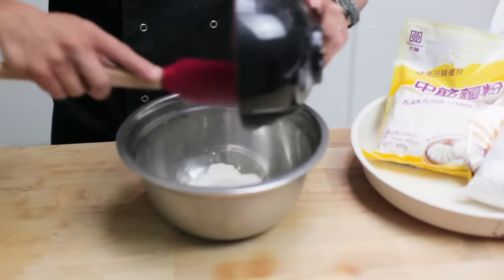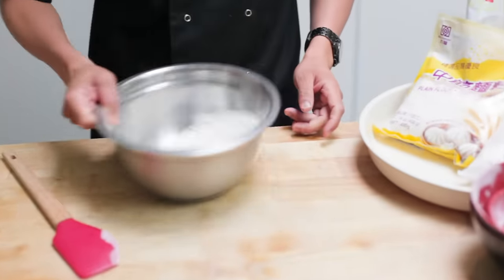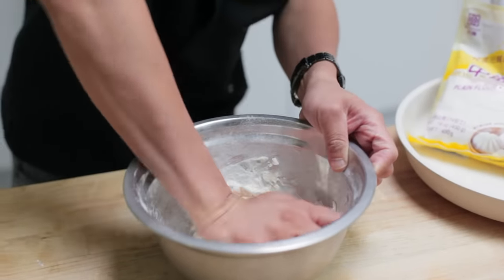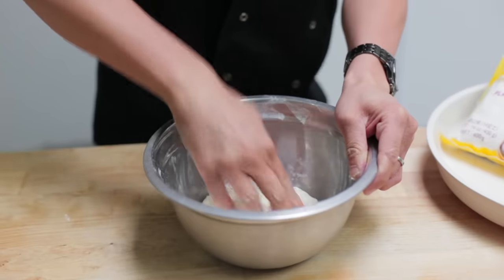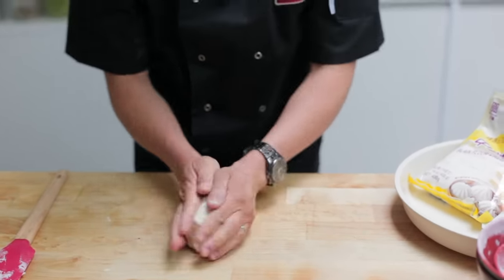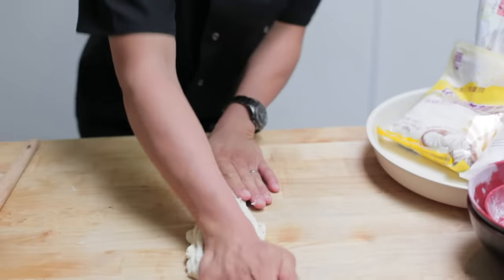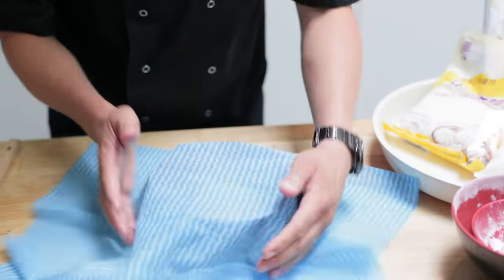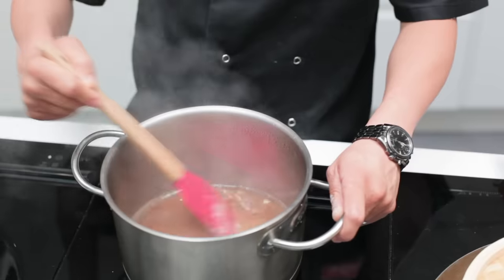Chinese Soup Dumplings Recipe! (Xiao Long Bao)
Ever wondered how they get soup inside dumplings? Well find out in today's episode of Wok Wednesday, where Jeremy shows us how to make dumpling pastries and delicious soup dumplings!